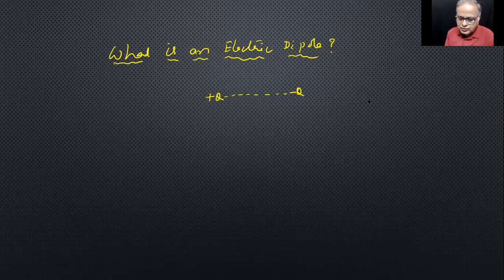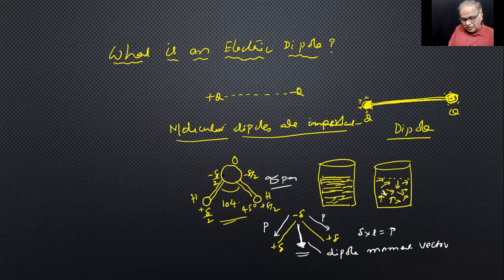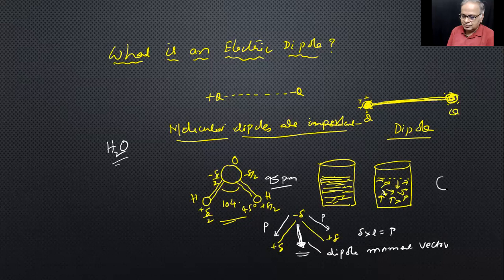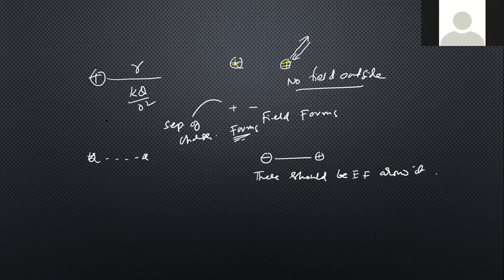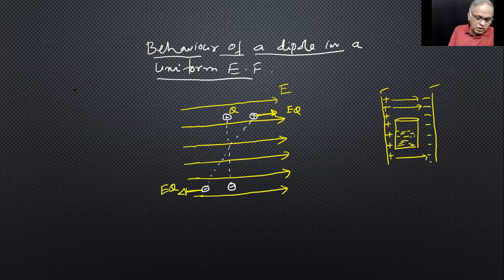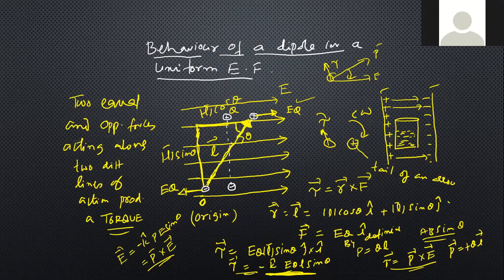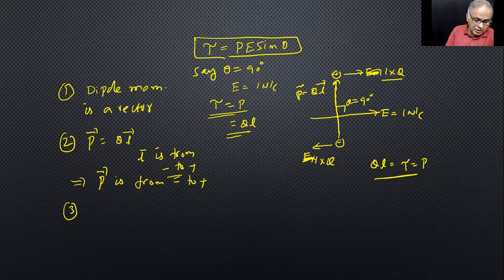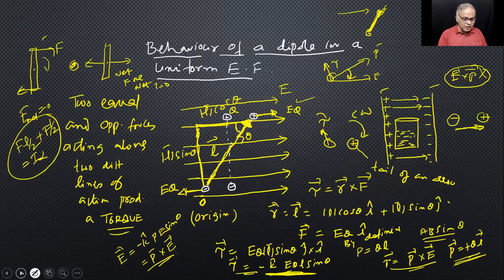Electrostatics - 10 2021 series Electric dipole